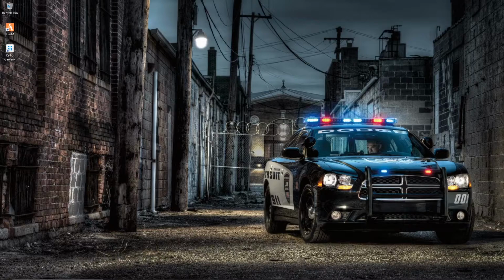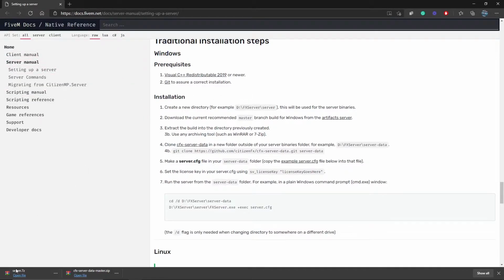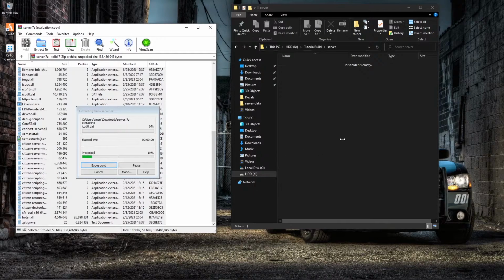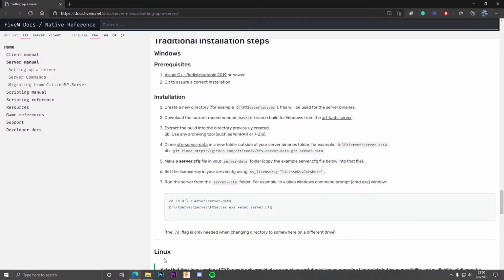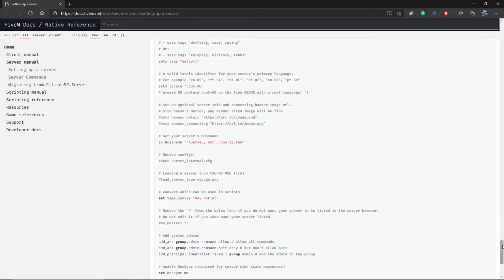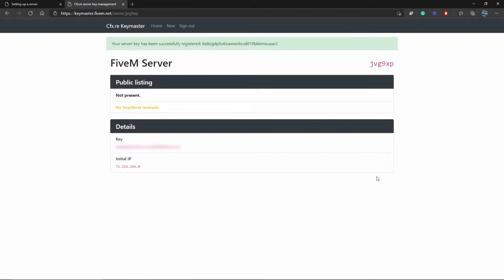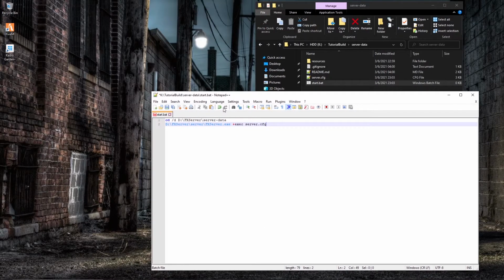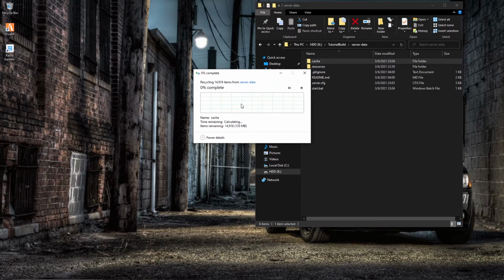FiveM Build Part 1: The Basics (2021)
FiveM Server build - 2021 edition

Easy way to understand the basics of building a base FiveM server

PC Specs:
CPU: I5-9600K
GPU: Nvidia GTX 980 TI
Memory: G.Skill Trident Z RGB (16gb x 3200 MHz)
Microphone: Blue Snowball Black Edition